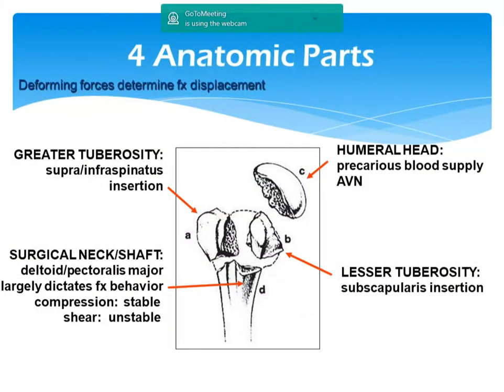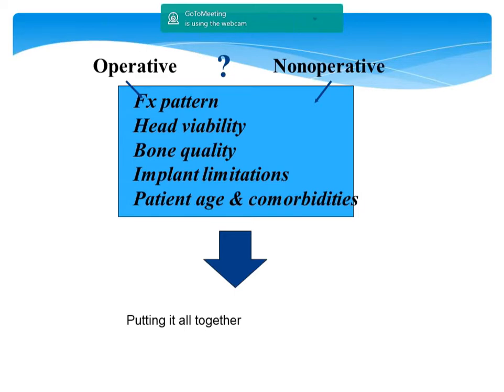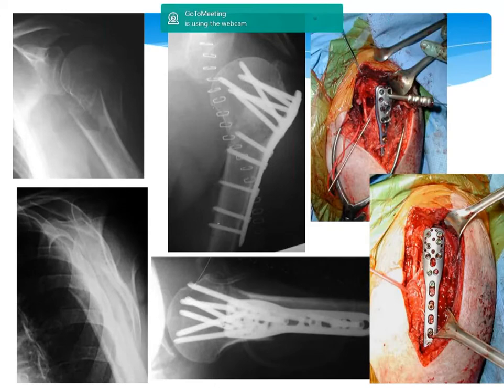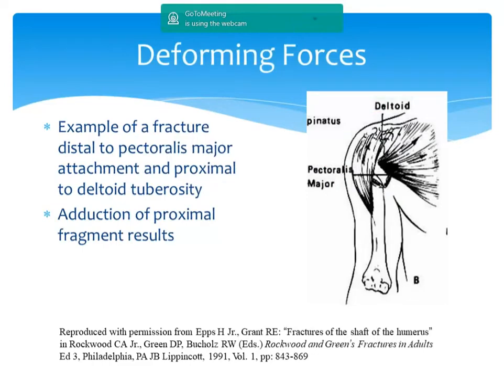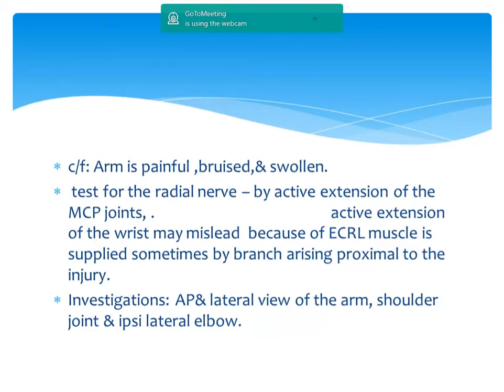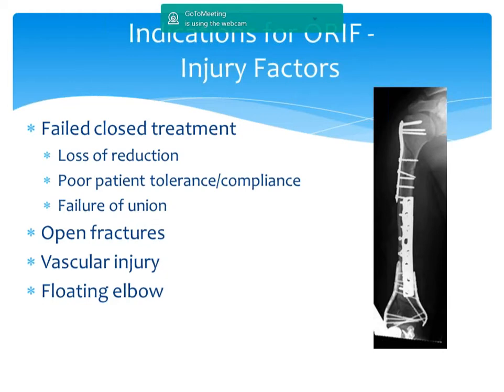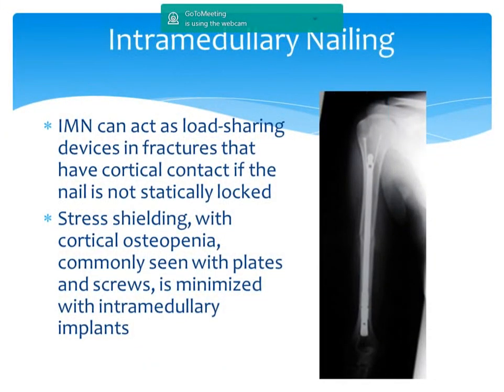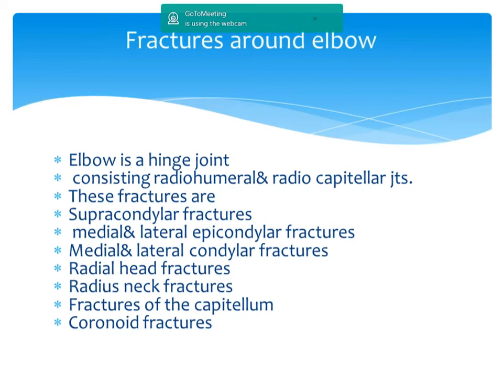ORTHOPAEDICS - TOPIC - FRACTURES OF UPPER LIMB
ABOUT THE TOPIC OF THE FRACTURES OF UPPER LIMB